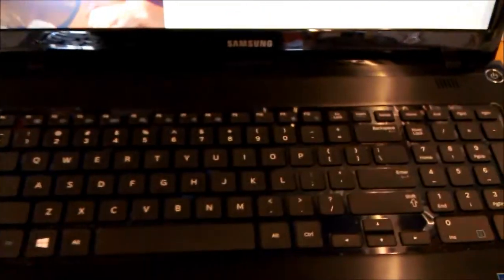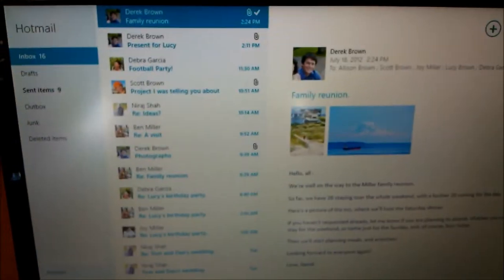New Windows 8 Touch Running On New Samsung Laptop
A fast look at Microsofts new Windows 8 running on a new Samsung laptop.